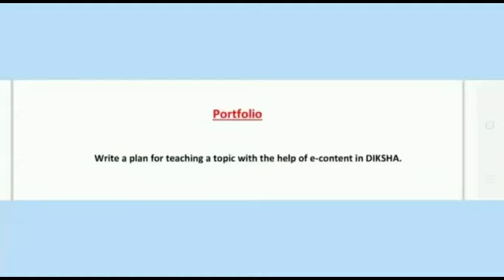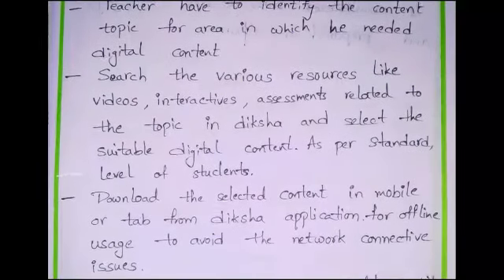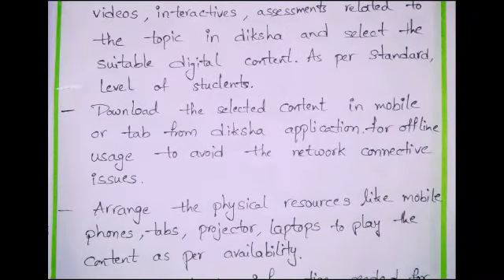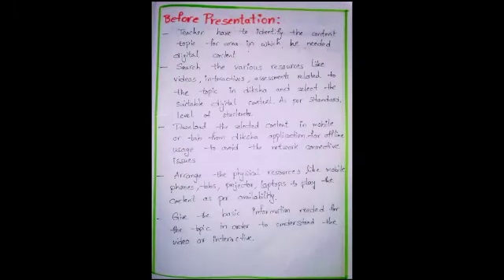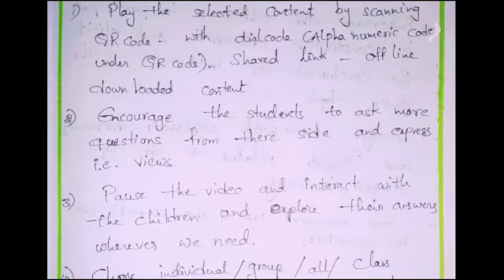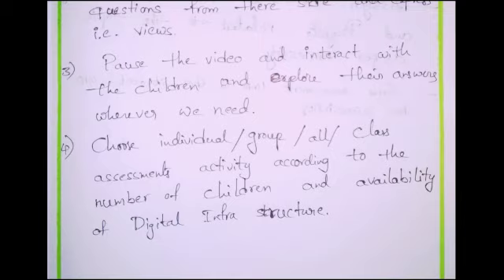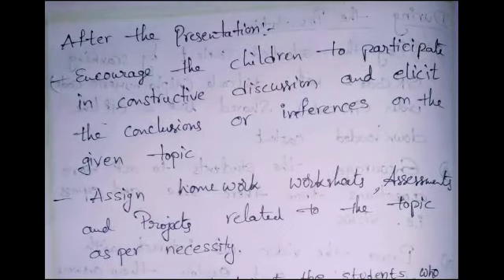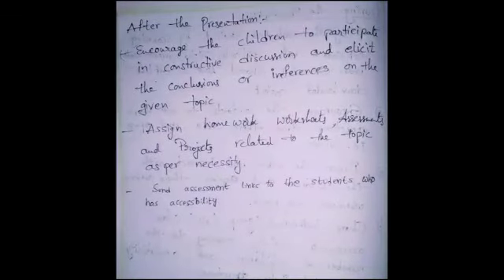Clep#Course-3#e- content portfolio